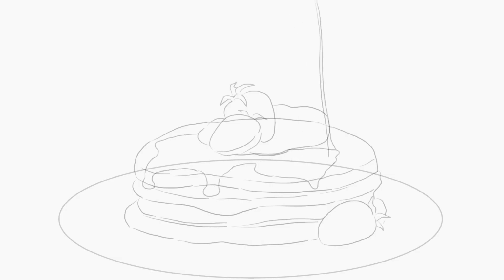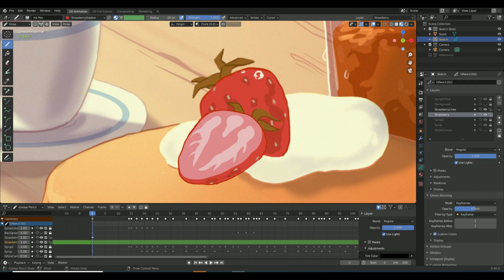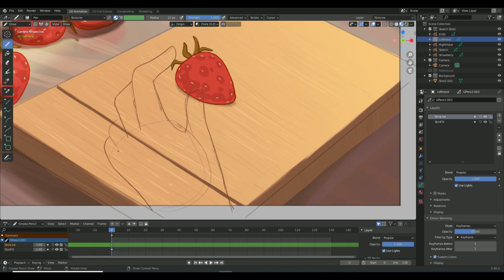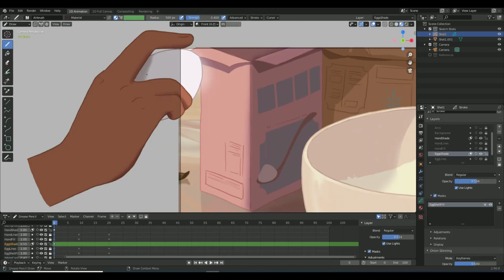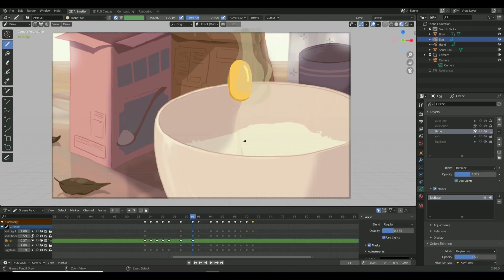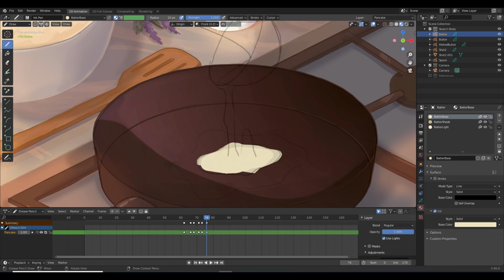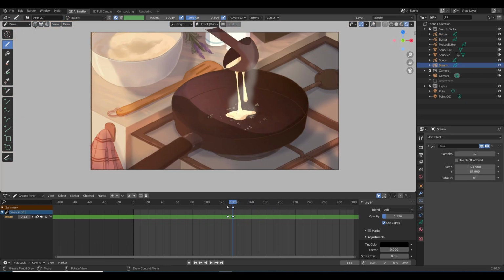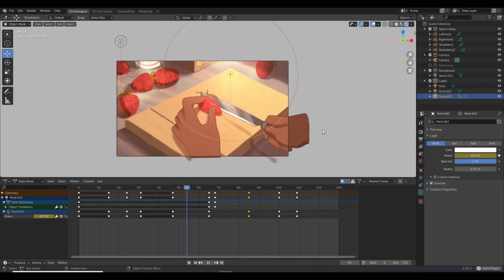Coloring an Anime Cooking Scene with Grease Pencil! (Part 2/2) | Blender 2.9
Hey all! It's Shenuka with PART TWO of my Anime Food project breakdown! Hope you guys enjoy the video and the animation at the end!

00:00 -Introduction
00:16 -Painting Backgrounds
00:30- Coloring the Maple Syrup Shot
01:29 -Coloring the Strawberry Slice Shot
02:49 -Coloring the Egg Breaking Shot
04:08 -Coloring the Butter/Batter Shot
06:32 -Adding Lights to the Shots
06:48 -The Final Result!

⭐ Social Media ⭐